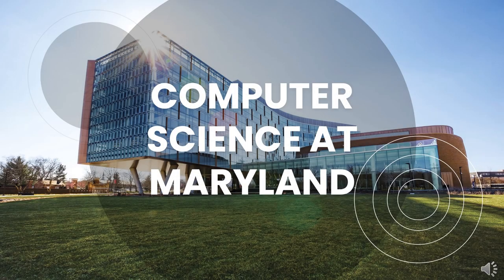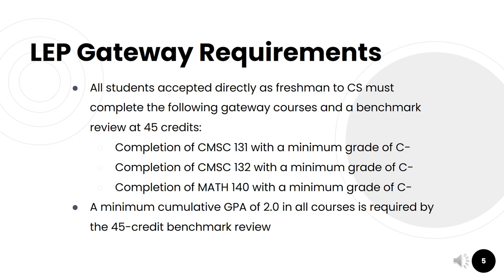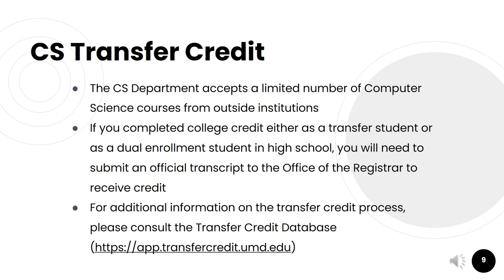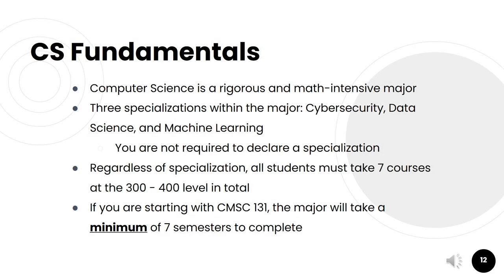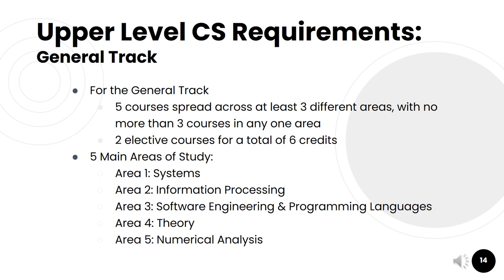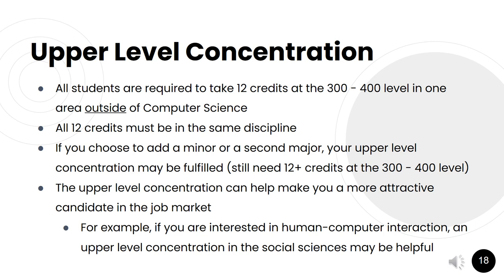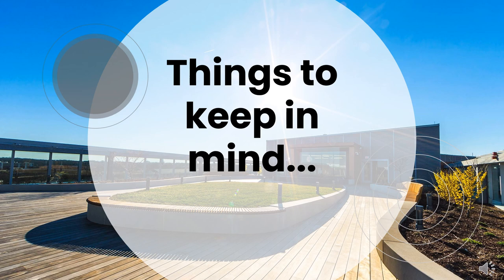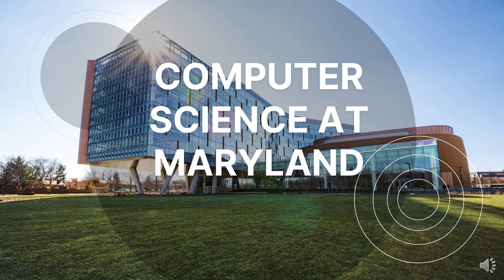Computer Science Open House UMD 2021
Hear about the computer science major at the University of Maryland.

To learn more, visit cs.umd.edu.